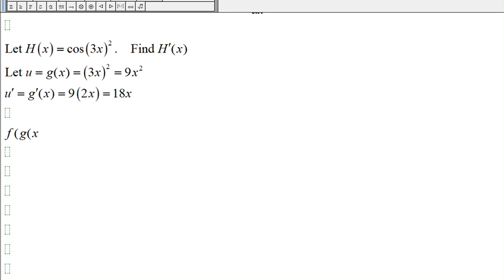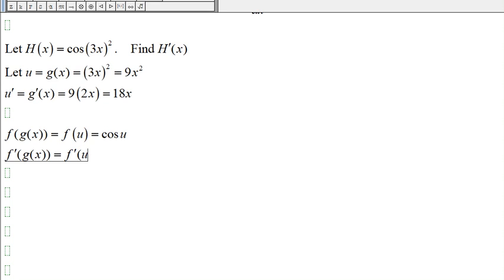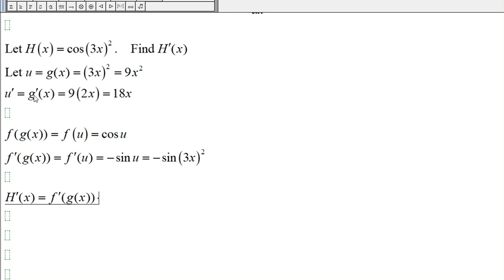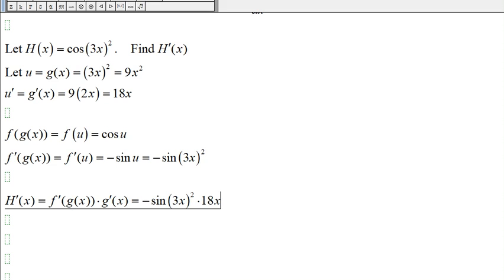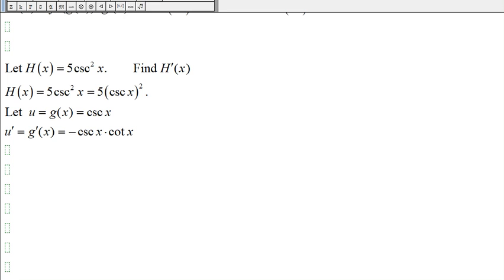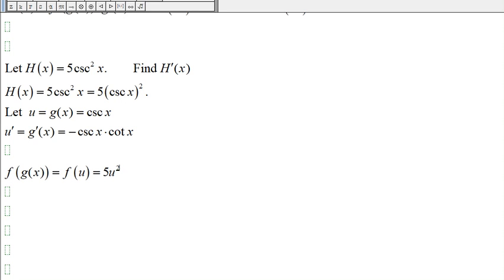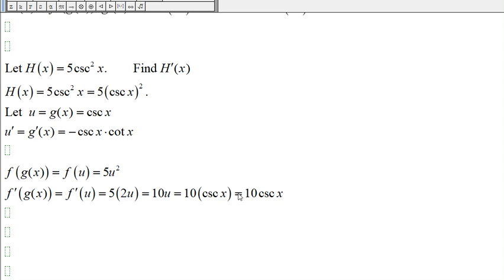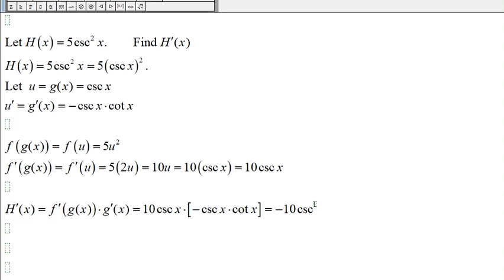Calculus (video 049): Chain Rule for Derivative (part 5)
Calculus: Chain Rule for Derivative (part 5)